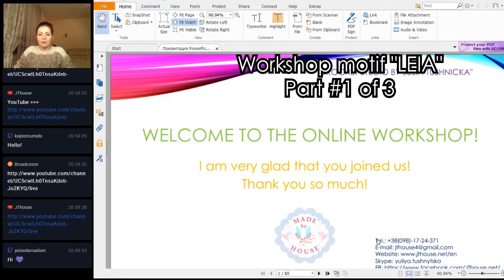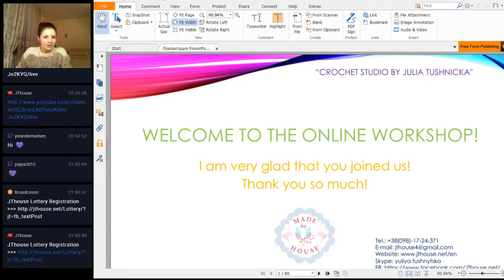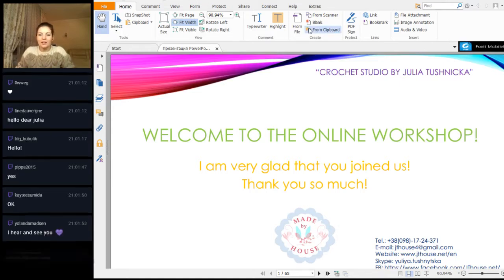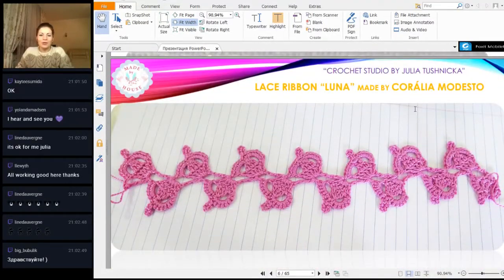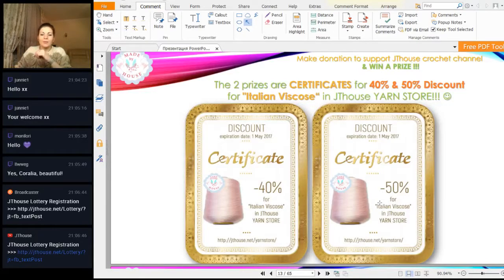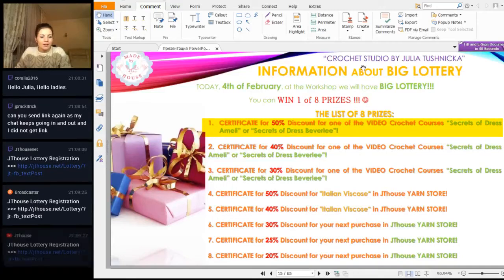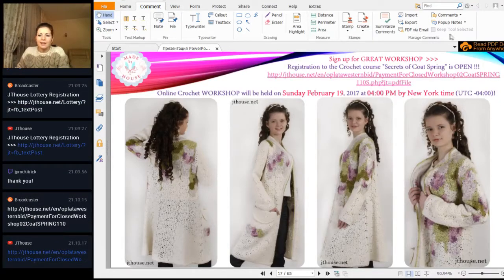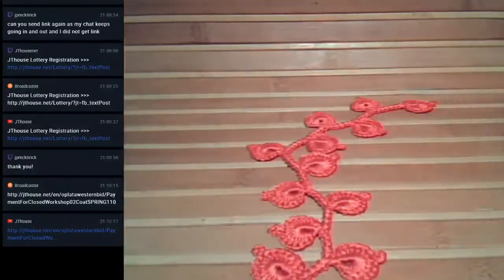How to crochet = 5 = Motif "Leia" - Part 1 of 3 - easy crochet tutorial for absolute beginners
Skype: yuliya.tushnytska